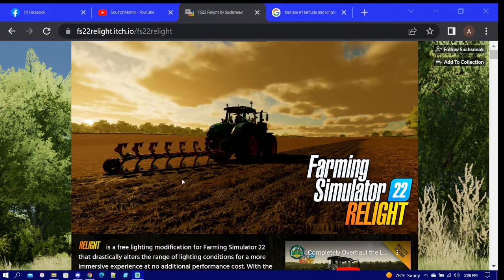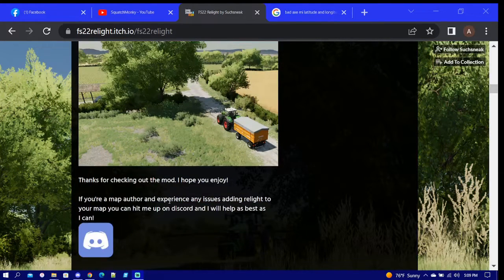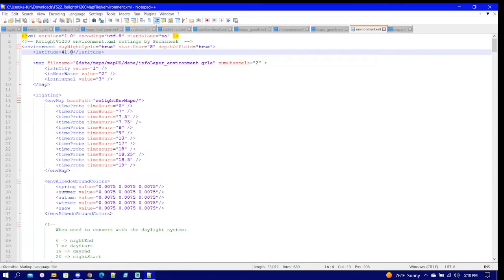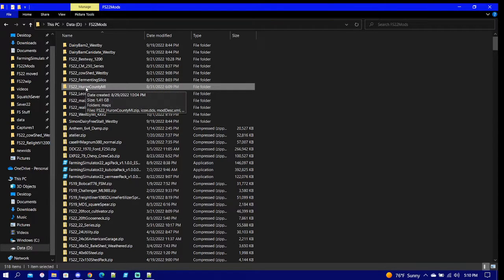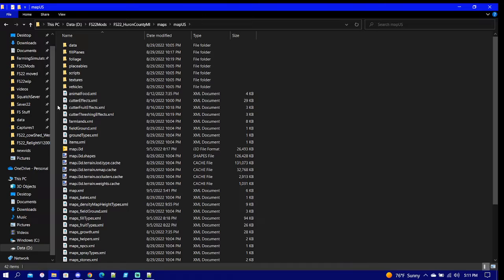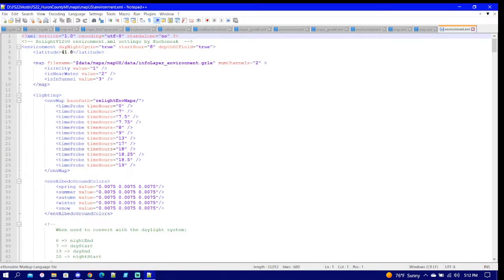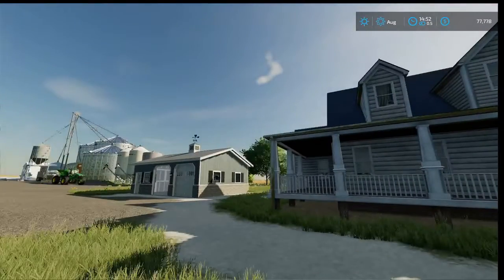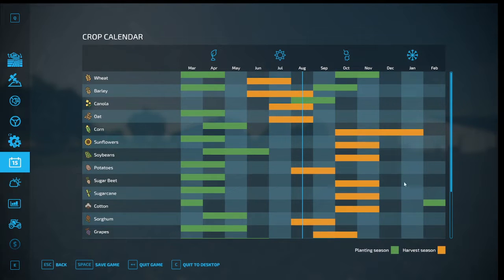How to add relight to FS22 map files with custom environment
This video show you how to add relight to your mod map and keep the latitude of the map.

by Suchsneak